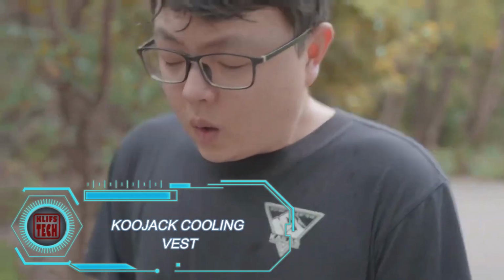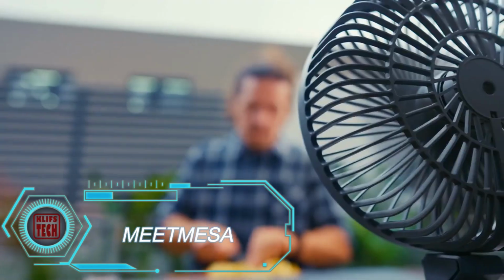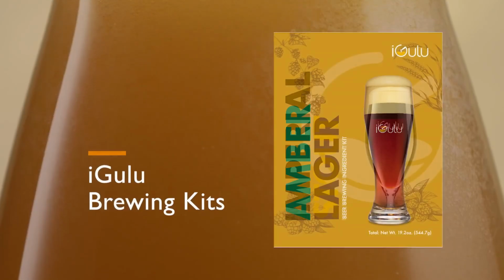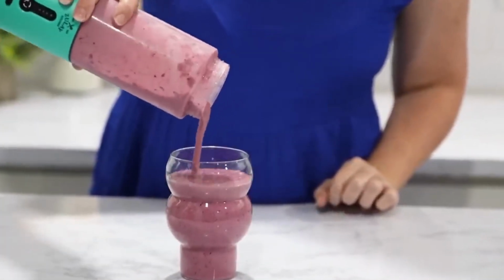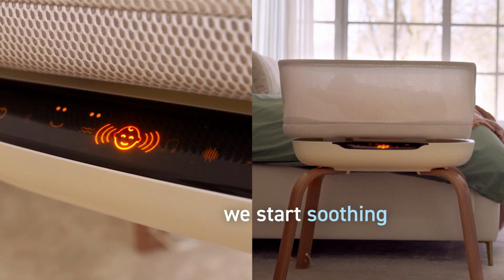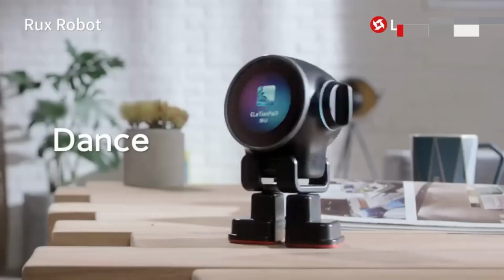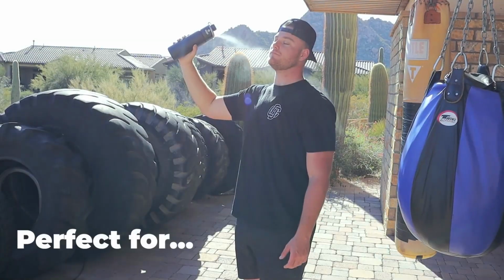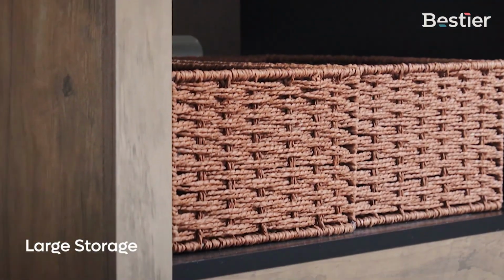25 PRODUCT ON AMAZON YOU WOULDN'T REGRET BUYING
Here are 25 must-have Amazon products that you won’t regret buying. From game-changing gadgets to everyday essentials, these items are handpicked for their quality, innovation, and value. Whether you're looking to upgrade your home, simplify your life, or discover new favorites, this list has something for everyone. Dive in and find out why these products are highly rated and loved by thousands of satisfied customers. Don’t miss out on these Amazon treasures

ADDACC DESK FAN

Klifs Tech, our channel, shares insightful videos on inventions, technologies, gadgets, machines, production, tools, and more.